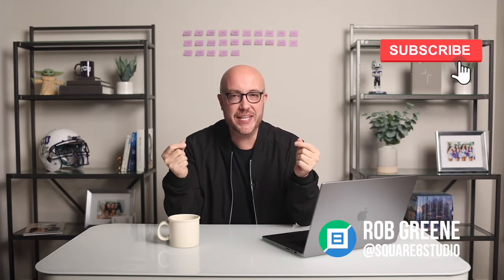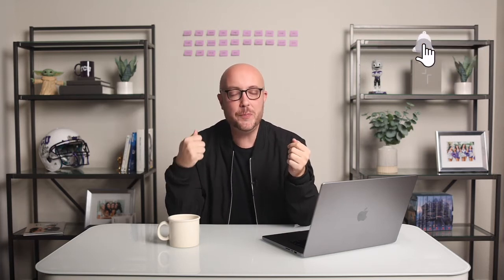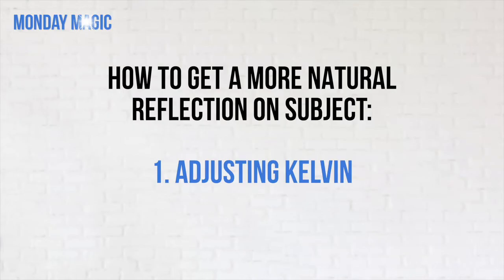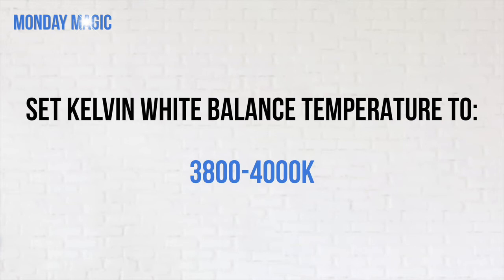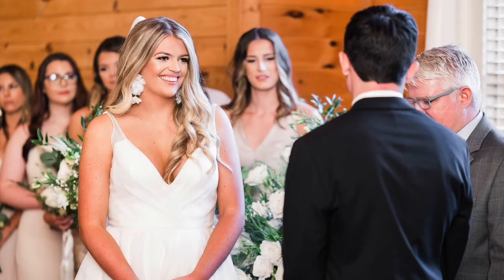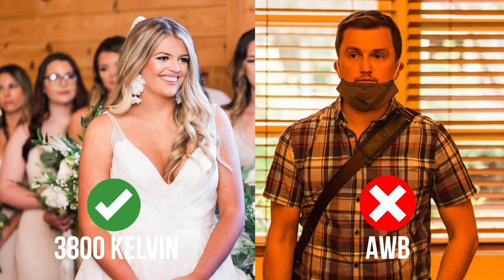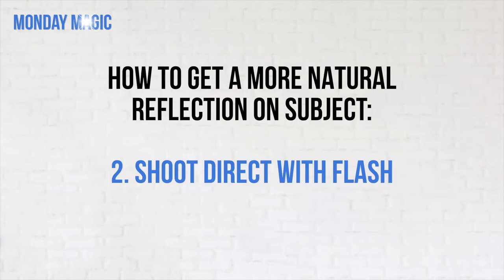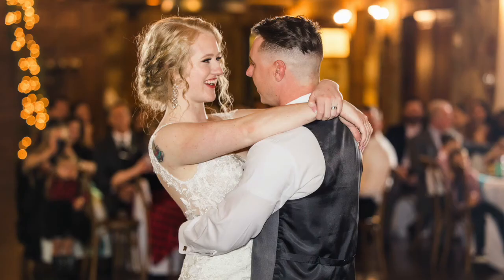Help! I'm Shooting with Flash in an Orange Barn!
Tired of orange-tinted photos when you shoot in a barn?! Watch today's video to learn EXACTLY how to fix that!!

FREE class for you -- 3 Secrets to Easily Unlocking Your Flash's Potential

Thank you for tuning into this week's episode of Monday Magic with Rob Greene! Every week, I share tips, tricks & inspiration to help you wow your clients & create photo magic!